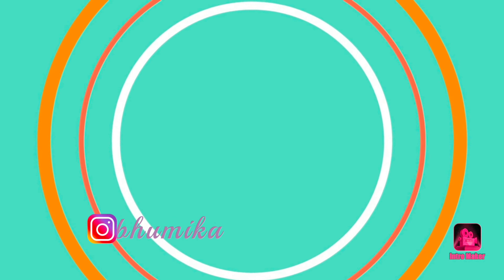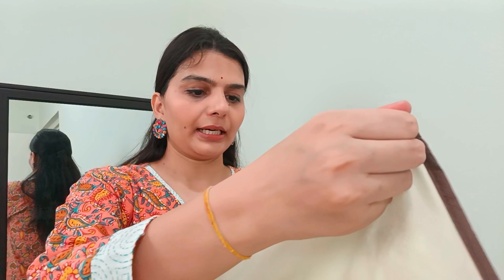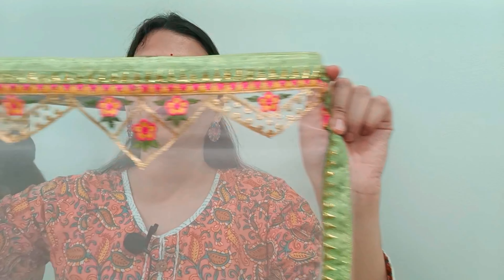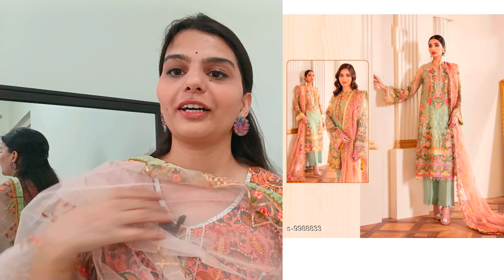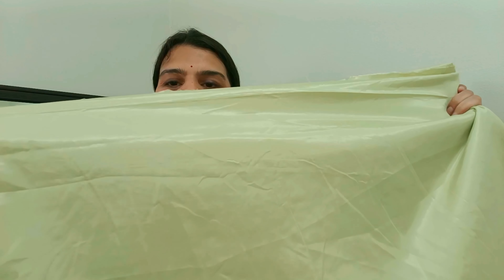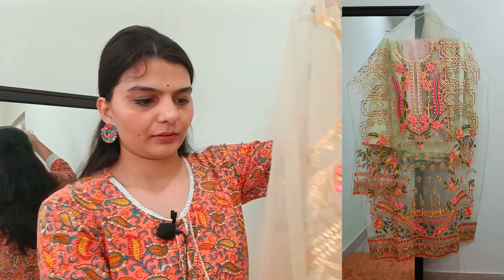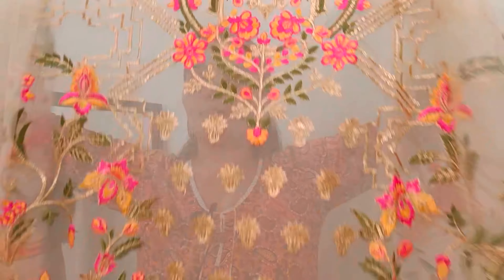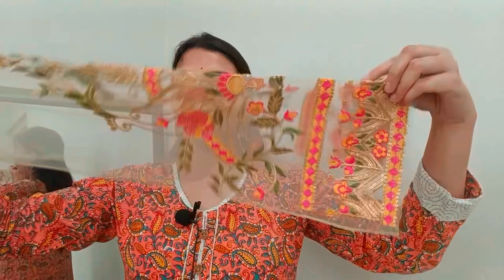MEESHO Dress Material | New Arrival Under Rs1098/-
Dress material code:-
S- 9988833

Elegant Butterfly Net Suits & Dress Materials For Women
Name: Elegant Butterfly Net Suits & Dress Materials For Women
Top Fabric: Net + Top Length: 2.5 Meters
Bottom Fabric: Cotton + Bottom Length: 2.5 Meters
Dupatta Fabric: Nazneen + Dupatta Length: 2.5 Meters
Lining Fabric: No Lining
Type: Un Stitched
Pattern: Embroidered

About video:-
In today's video i am gonna talk about Meesho MEESHO Dress Material | New Arrival Under Rs1098/- Pakistani suit material from Meesho

Bhumika Tiwari